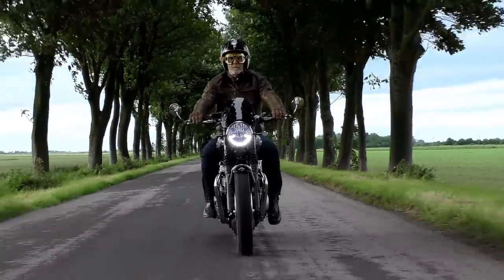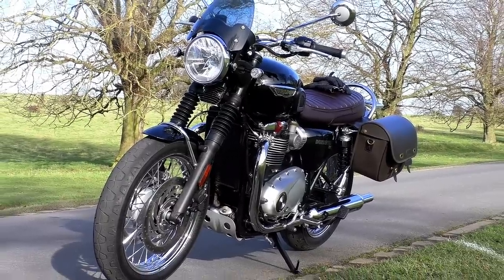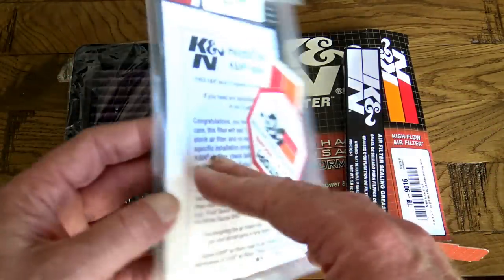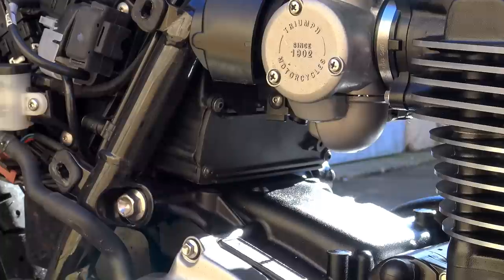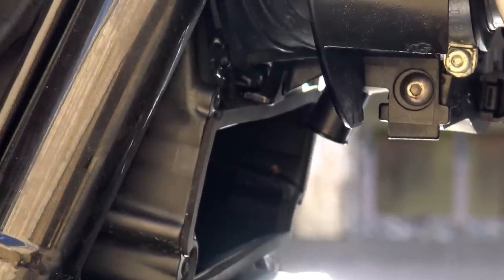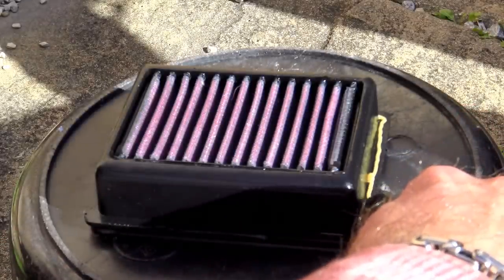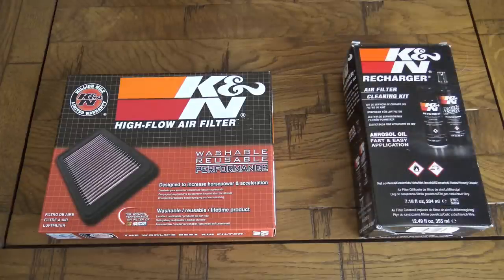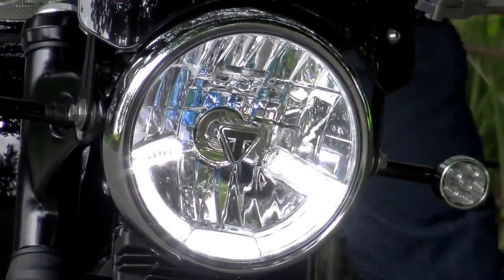TRIUMPH T120,Street twin,Street cup,Street scrambler! Fitting K&N performance air filter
A quick run down of the new TB-9016 washable High performance air filter for the Triumph Bonneville range, including full fitting instructions.

recharge kit.